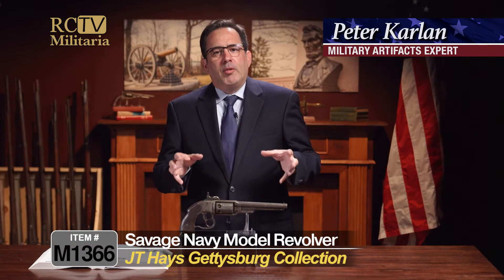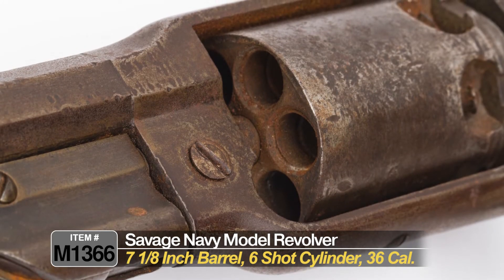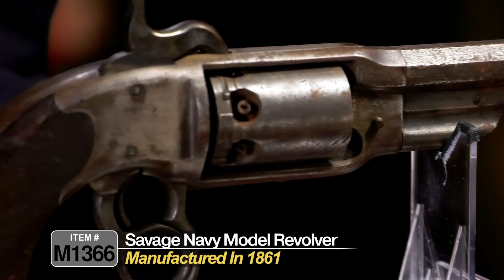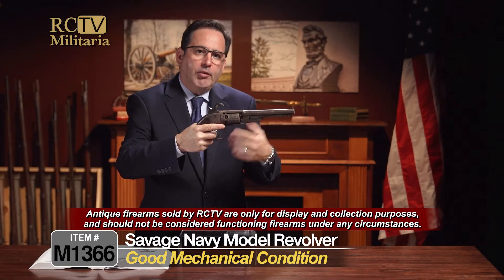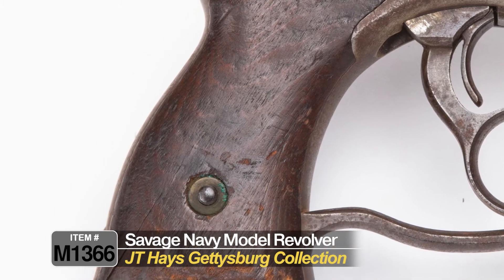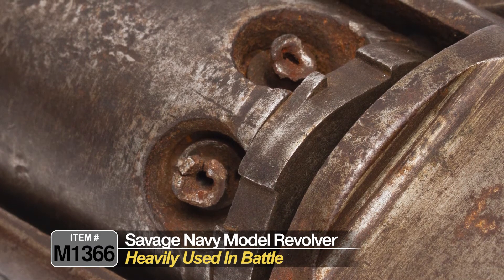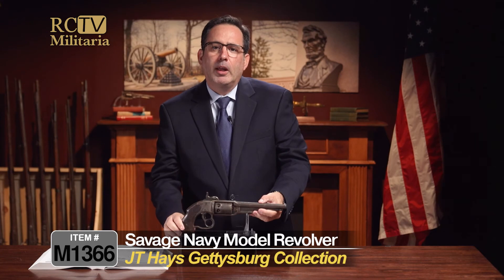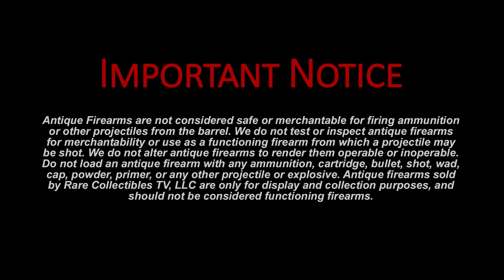J.T. Hays Collection – Savage Navy Model Revolver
Found on the battlefield of Gettysburg, this is a civilian issue of the Navy Model Revolver.